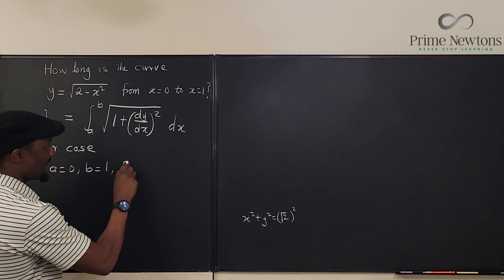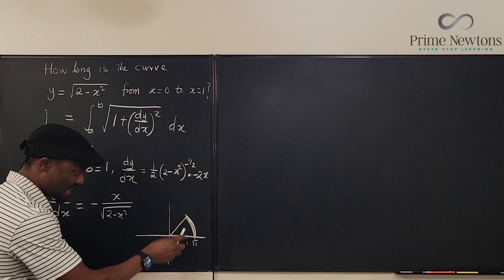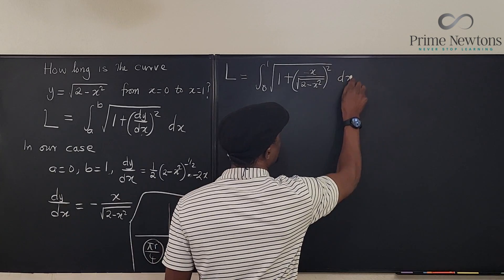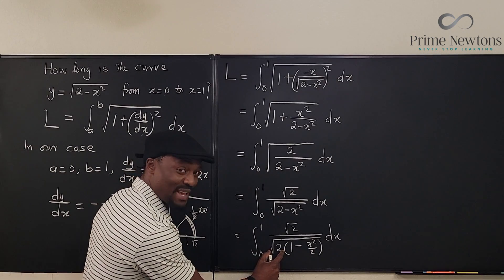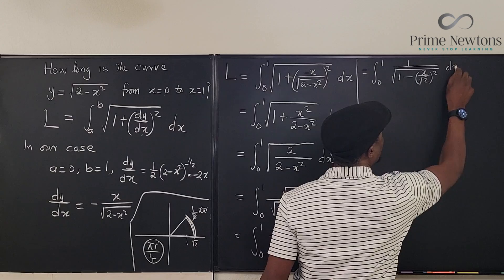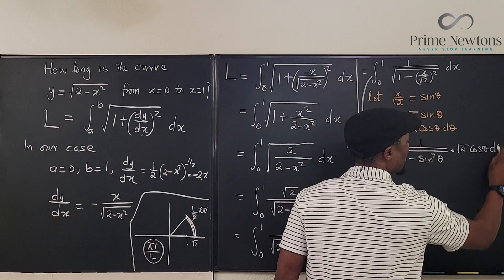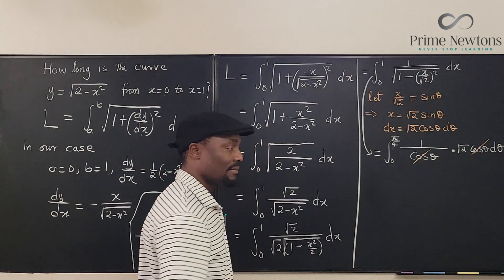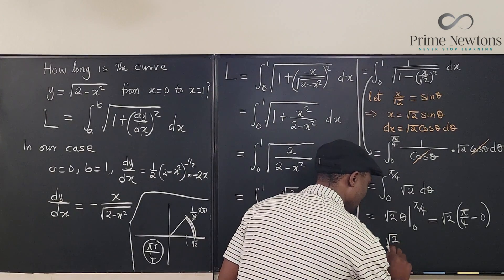Length of the arc y= sqrt(2-x^2) from x=0 to x=1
In this video , I showed how to compute the length of an arc using the formula for arc length